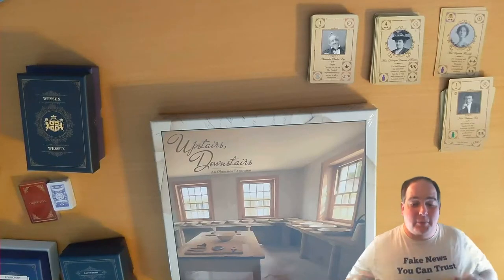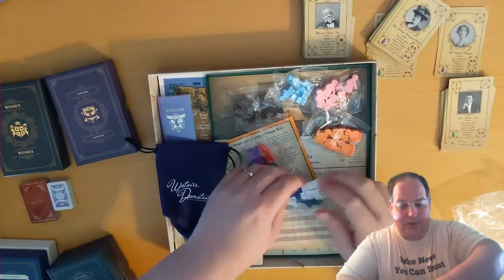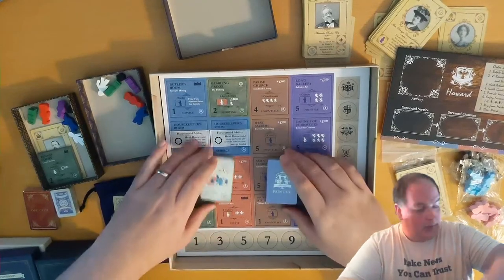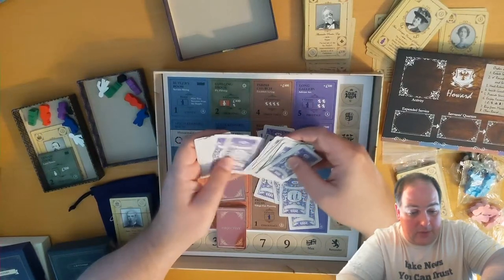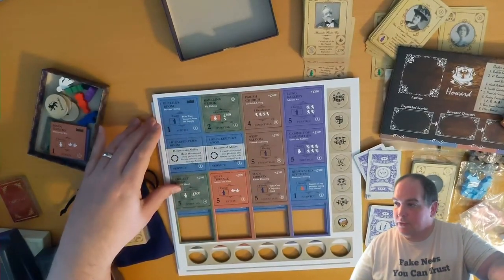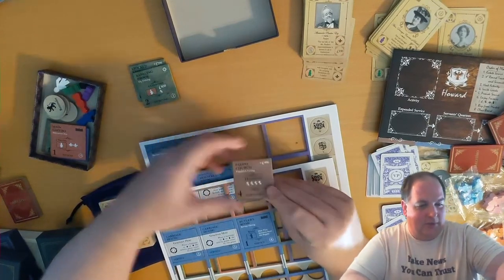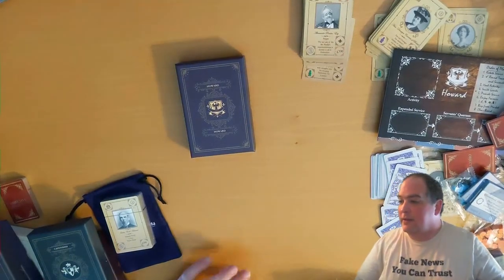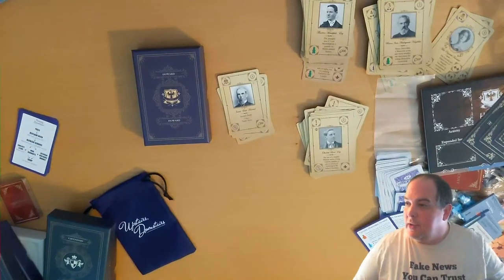Obsession Upstairs/Downstairs Expansion Unboxing and Organizing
Unboxing (and organizing) the Upstairs/Downstairs expansion for Obsession.

The "integration instructions" PDF referenced in this video is available from the Kickstarter

Apologies for the jerky video - I'm still learning!